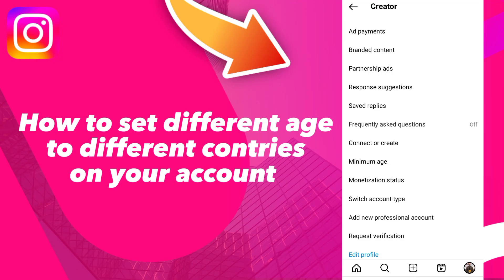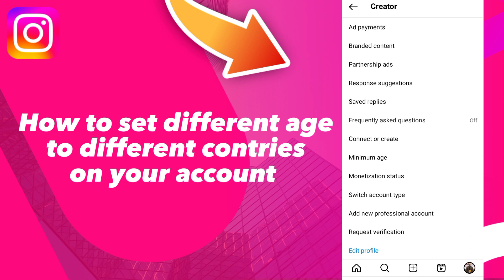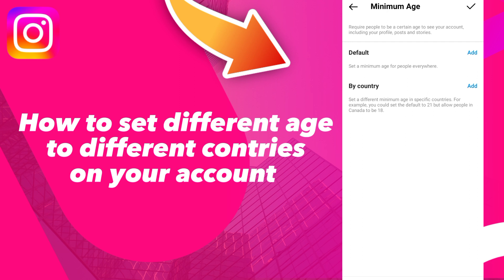How to set different age to different contries on Instagram